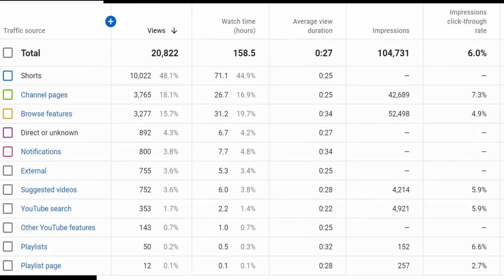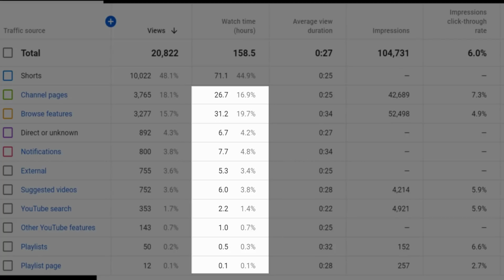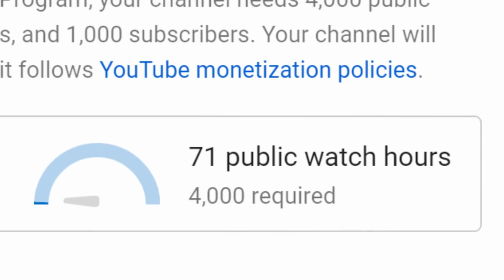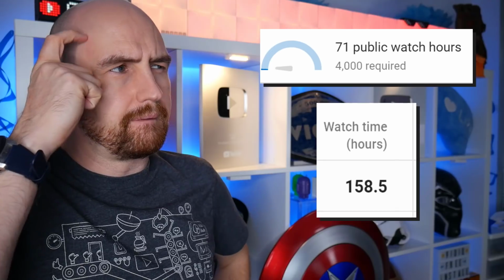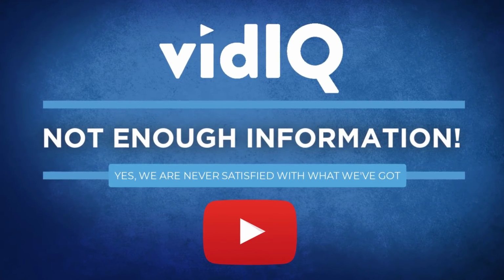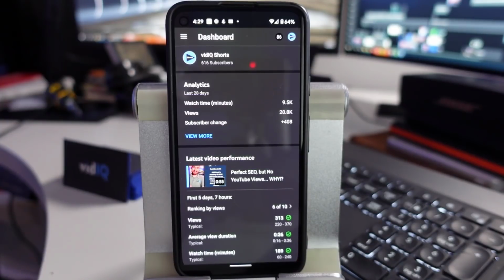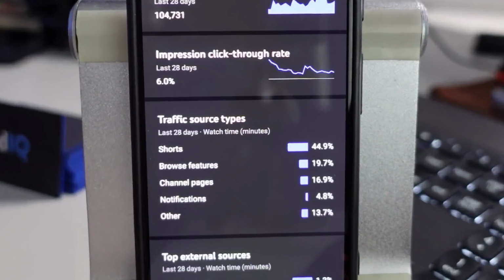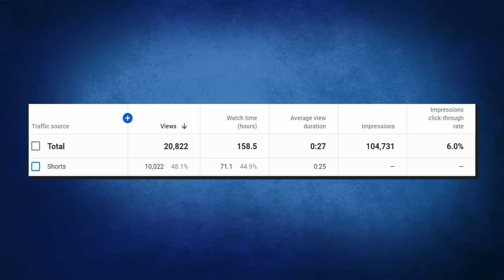YouTube Shorts - Analytics Have Arrived!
Now you know how many more views you are getting from YouTube Shorts thanks to new analytics. But they do take a little bit of explaining...

⏱️TIMESTAMPS⏱️
0:00 Intro
0:13 How to view YouTube Shorts analytics
1:12 What are YouTube Shorts (briefly)
1:38 Shorts Analytics Vs Monetization
2:58 The analytics of a 'Shorts' channel
3:55 How to see shorts analytics on mobile
4:11 What analytics are still missing
4:45 Why 'Shorts' are still the YouTube problem child